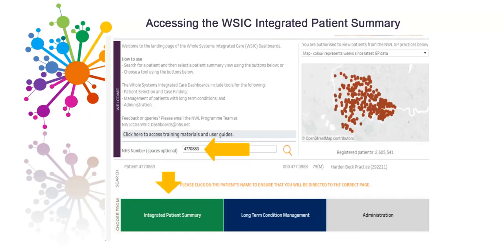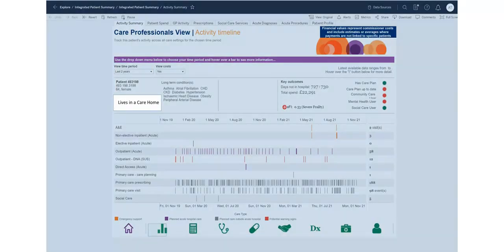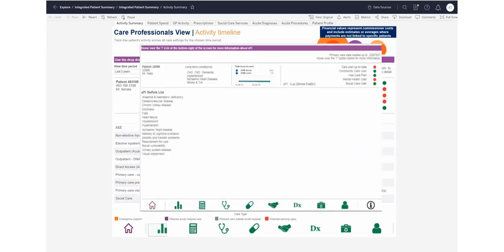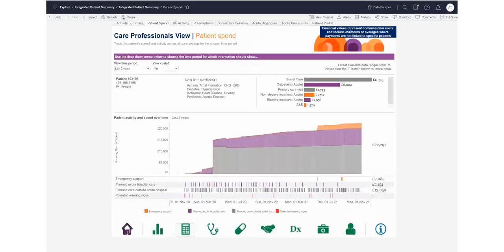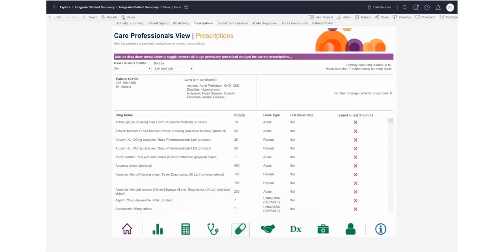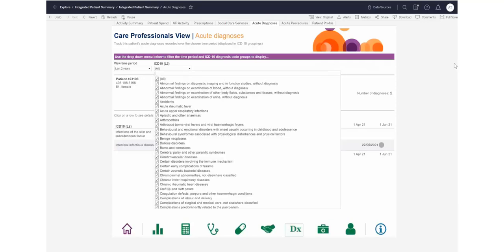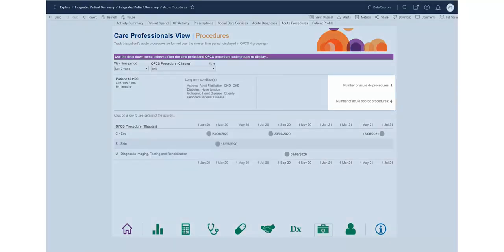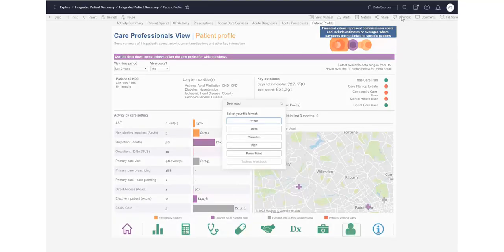WSIC Dashboards- Integrated Patient Summary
The Integrated Patient Summary Dashboard is a useful tool providing visibility of patient activity across all care settings, regardless of source of the clinical system and without requiring manual data collection. The dashboard helps reduce reliance on hard-copies of notes, manual data access and tracking, by aiding continuity of information between MDT members.

The Integrated Patient Summary Dashboard consists of Activity Summary, Patient Spend, GP Activity, GP Prescriptions, Social Care, Acute Diagnosis, Acute Procedure and Patient Profile.

How to access the dashboard- 00:17
Activity Summary- 01:26
Patient Spend- 04:51
GP Activity- 05:44
GP Prescriptions- 06:30
Social Care- 07:15
Acute Diagnosis- 08:09
Acute Procedure- 09:13
Patient Profile- 10:28

'Dummy Data' has been use in this video demonstration.